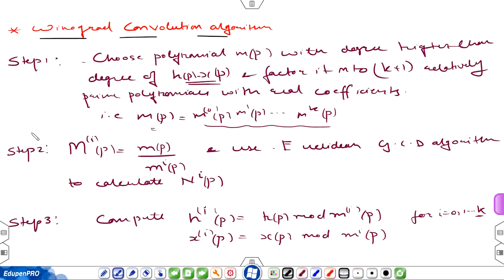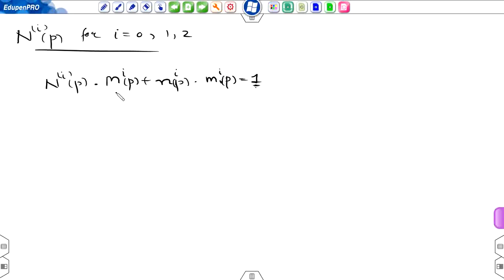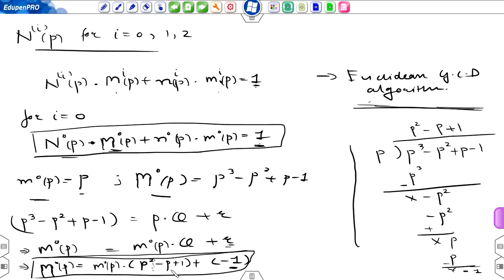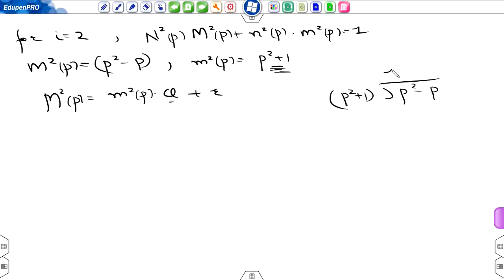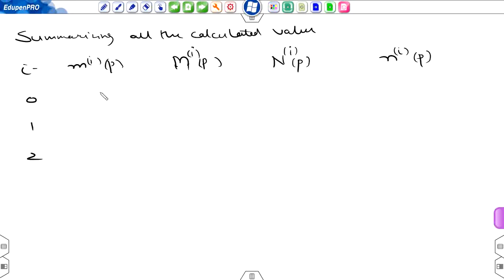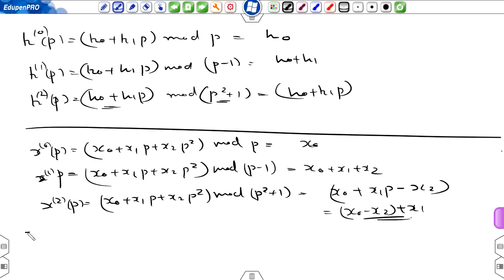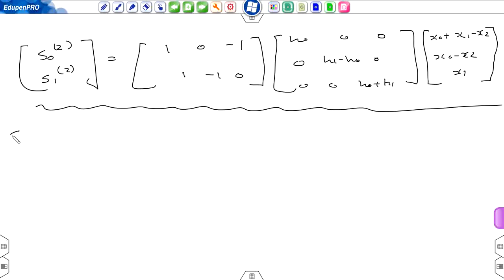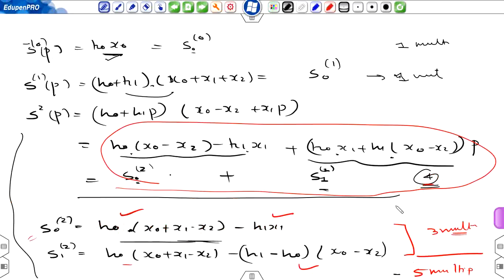lec 44 Winograd convolution algorithm example